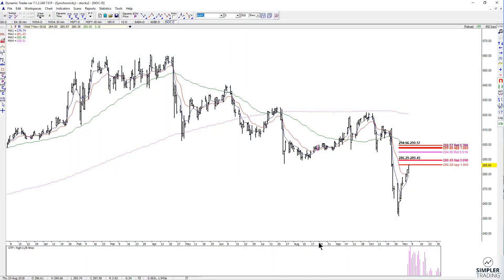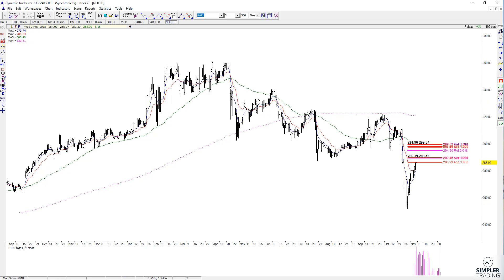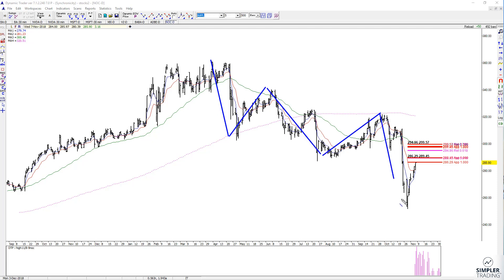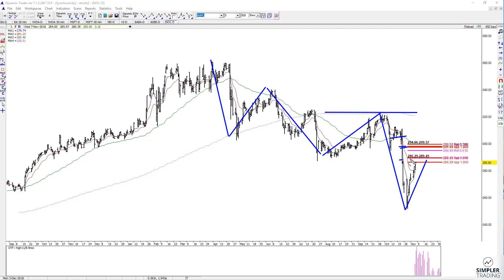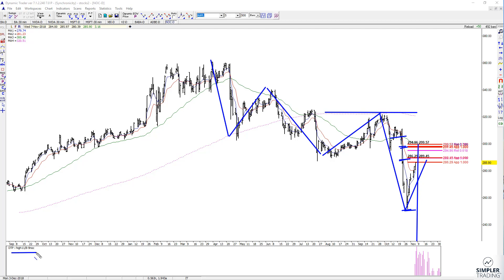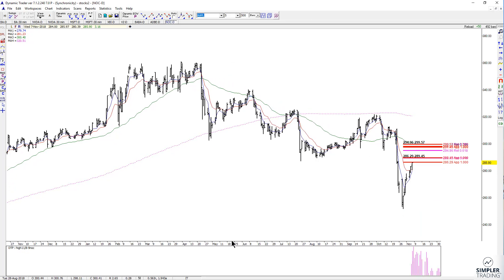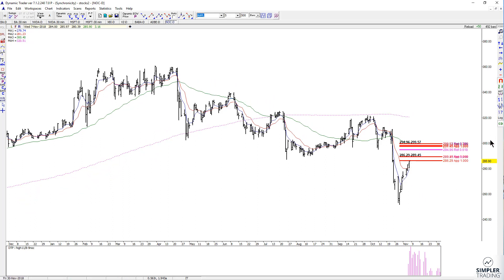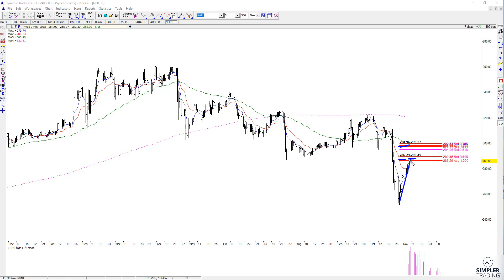Fibonacci Queen: We found a setup in NOC.